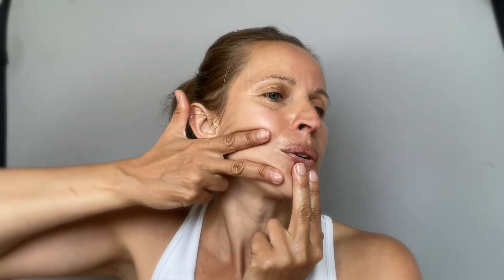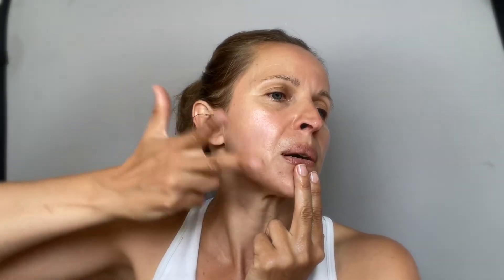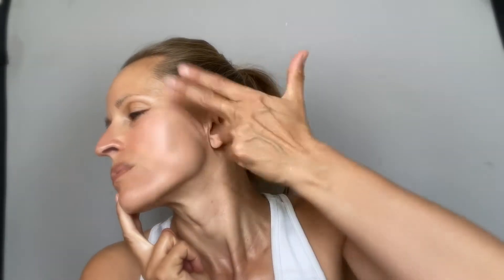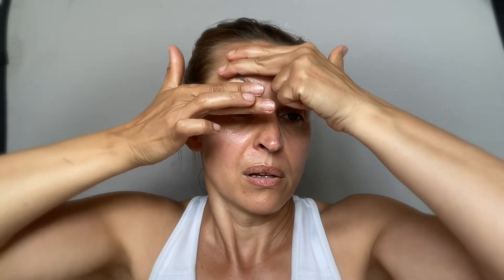FaceYoga - Massage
Without the strengthening exercises, just a little self care that you can do when you apply your face cream or oil.